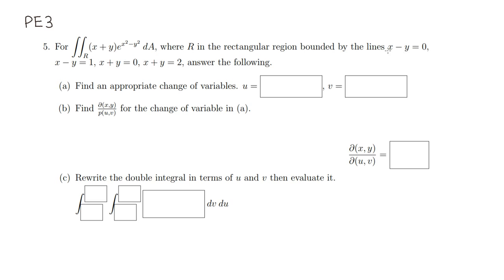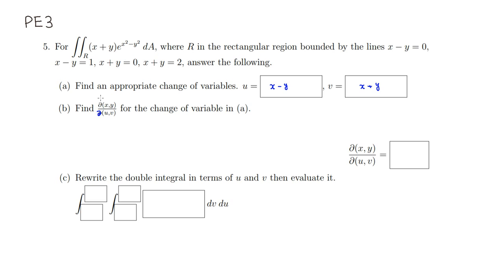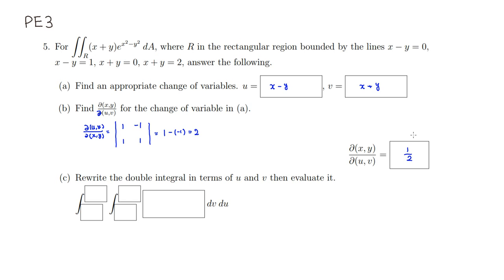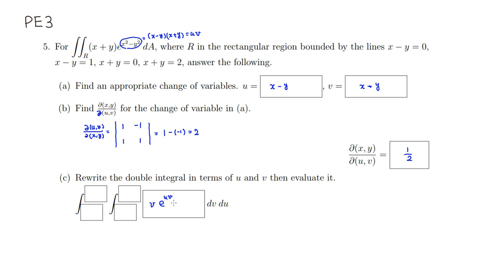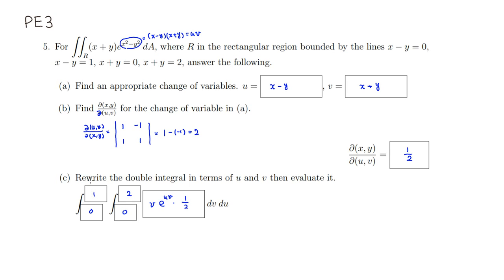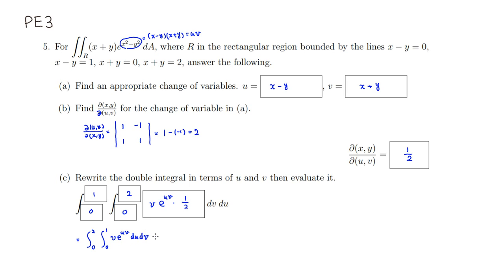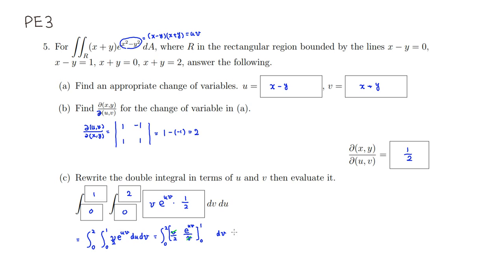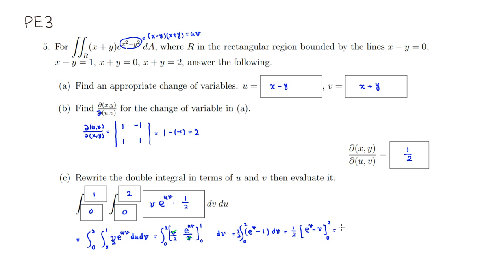MTH 223 PE3 #5 (Spring 2018)